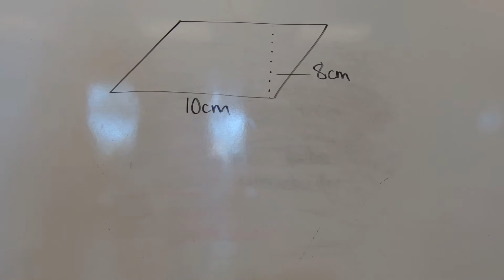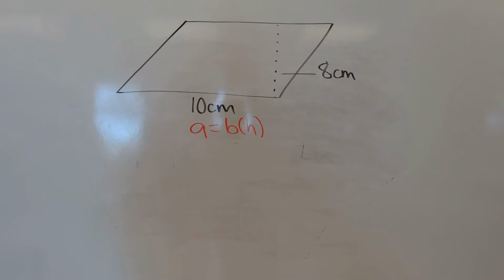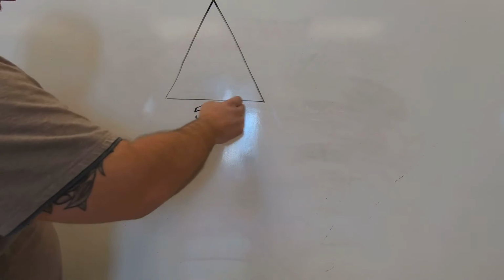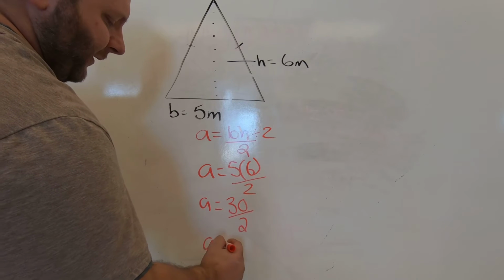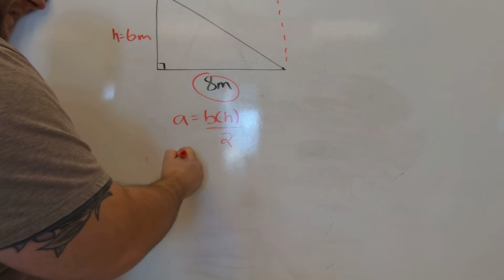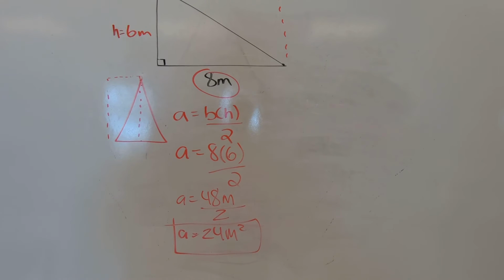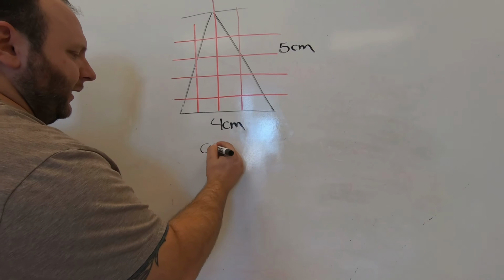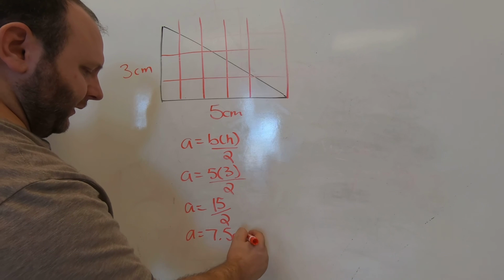Area of a Triangle Part 1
Use this video to help with your Area of a Triangle practice sheet